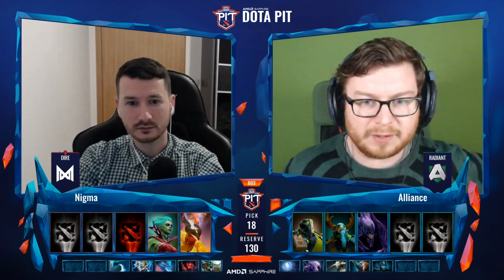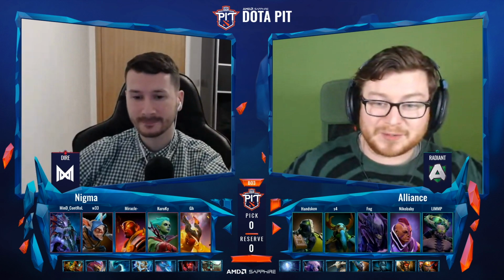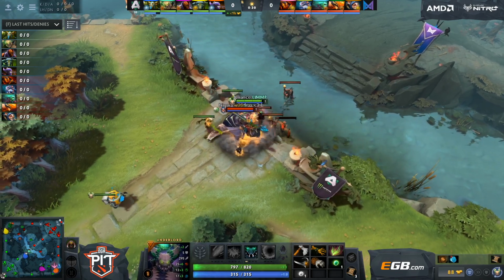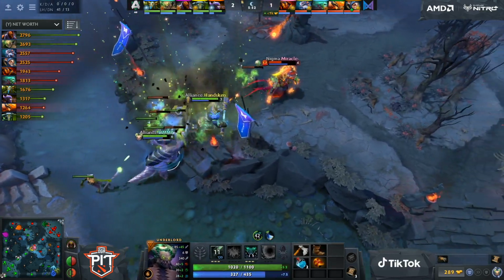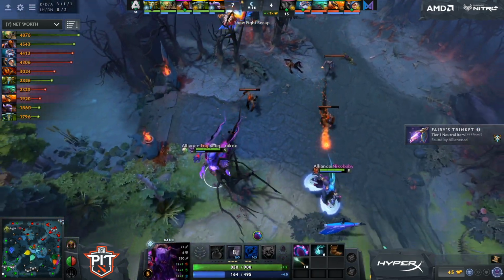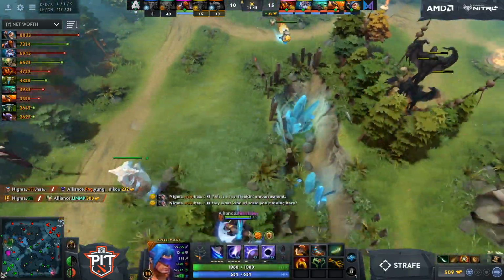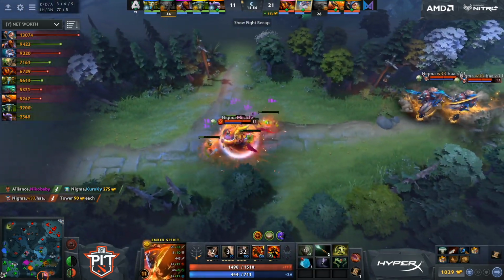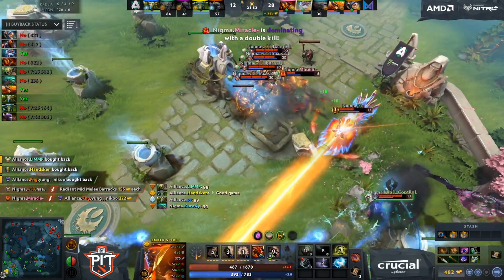Nigma vs Alliance | AMD SAPPHIRE OGA DOTA PIT EU/CIS Lower Bracket (BO3) | - Game 2